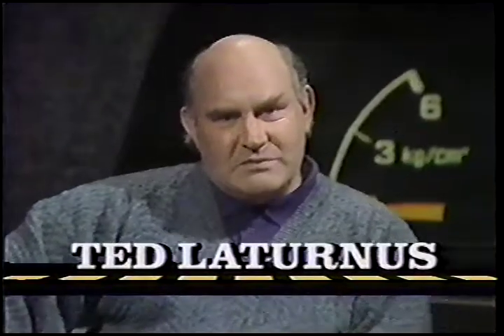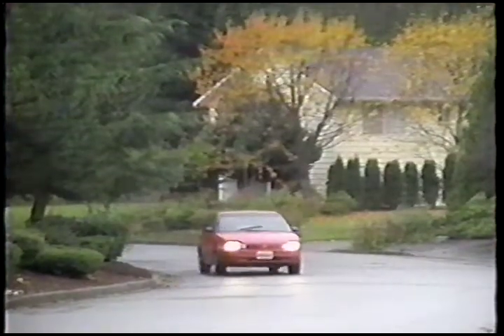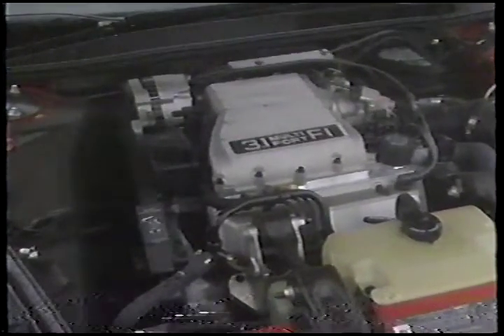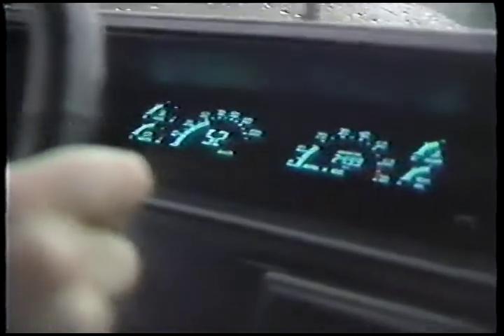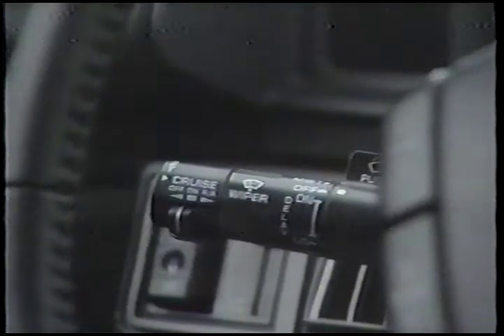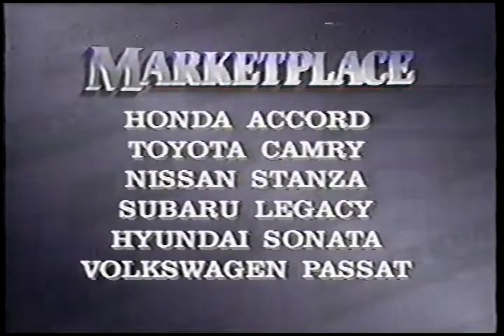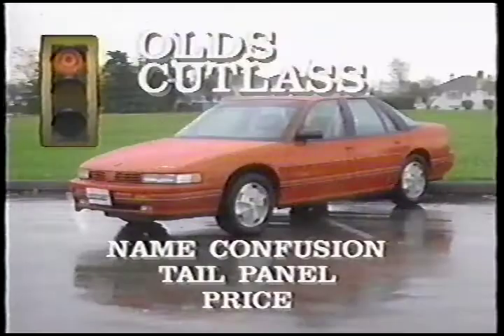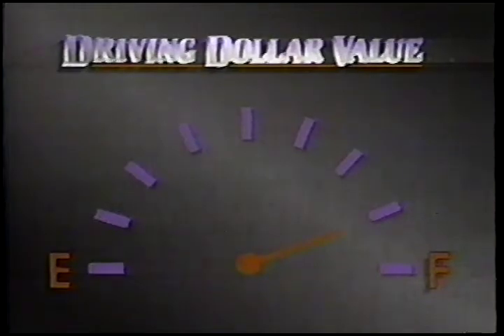1991 Oldsmobile Cutlass Supreme International - Driver's Seat Retro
W-BODY • GM10 PLATFORM